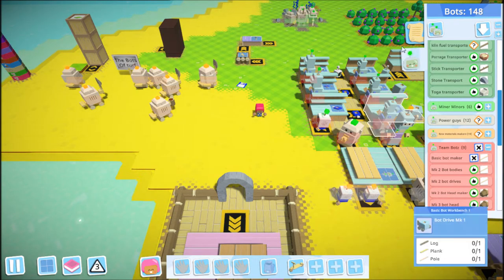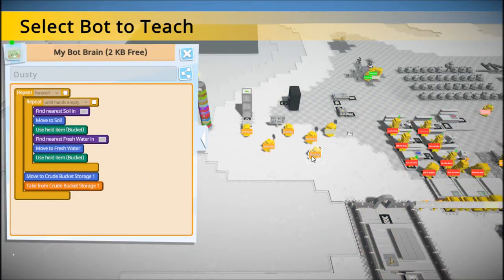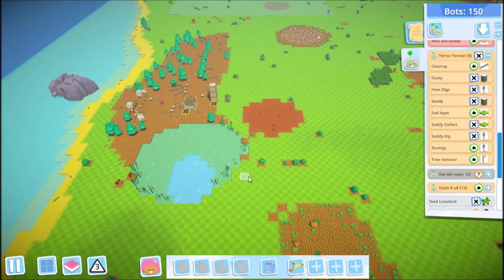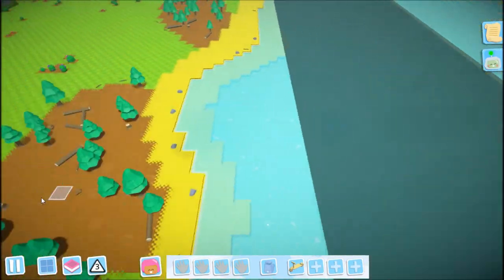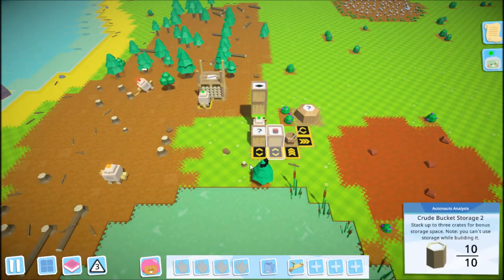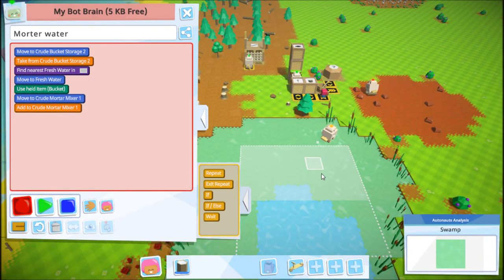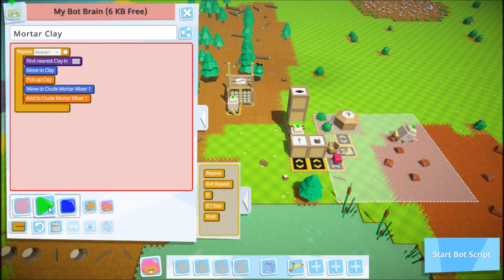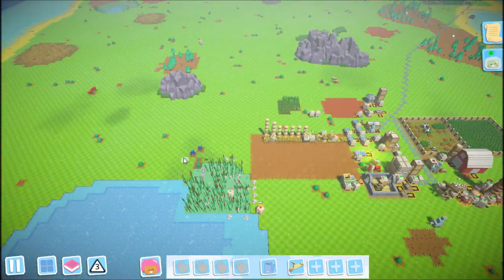Autonauts S2 E15 Mortar Plant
Hey Kids!  I am back playing Autonauts, After then new Update.

Stick around as we learn how to write basic bot programs and solve various problems with robots!

About Autonauts:
Travel the universe colonizing uninhabited planets with the sole goal of setting worlds in motion through the power of automation.

Fresh from your spaceship you must harvest stick and stone and begin your colonization efforts. Create rudimentary crafting items from blueprints and slowly build a number of workerbots to aid in your efforts. Teach and shape their artificial intelligence with a visual programming language, then instruct them to begin the formation of your colony. Marvel as a planet you’ve shaped becomes home to a civilization of workerbots, happy to do your bidding!

Key Features:
Playful Programming
Teach your workerbots requisite steps to complete tasks by asking them to repeat actions utilizing a visual programming language. Designed to be easy to learn but with added complexity there are numerous possibilities.
Automated Automation
Various Ventures
From gathering to building, cooking, fishing, tailoring, farming, animal husbandry and more - the world of Autonauts is vast with limitless opportunities to automate and colonize.